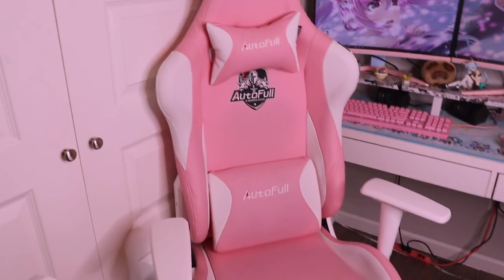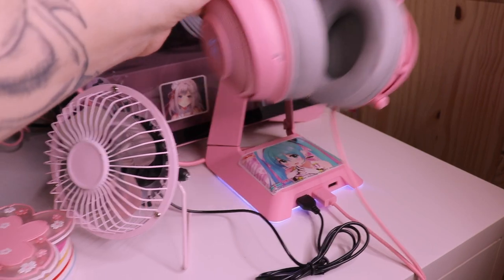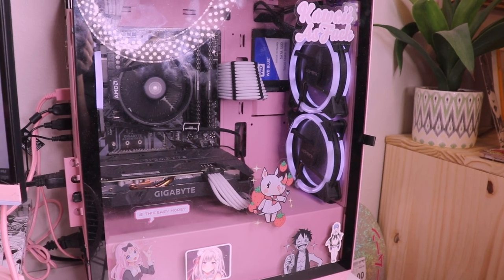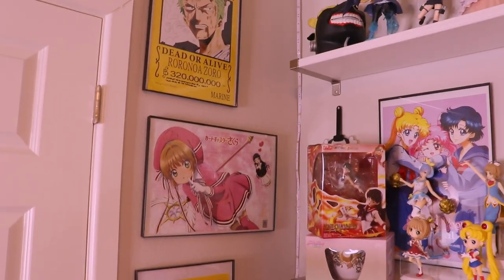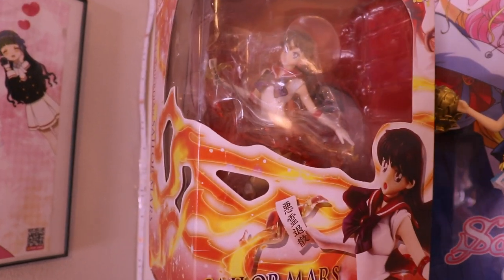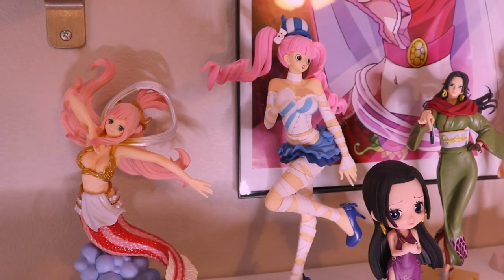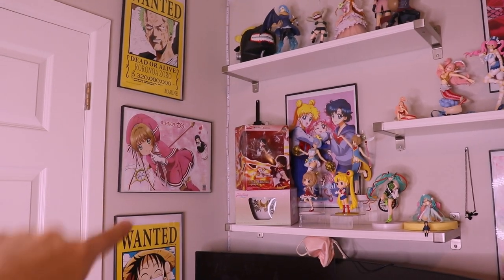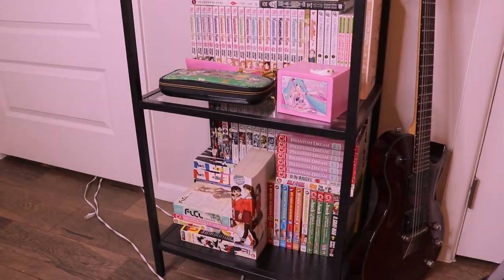PINK PC SETUP TOUR! * First Video 💕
Hi guys! Welcome to my first video back. 💞 I’m super excited to be able to post again.
Below I’ve linked as much stuff as I can! ✨🌸
Twitter, Instagram, TikTok : @Sabftz
Monitor Stand
PC Case